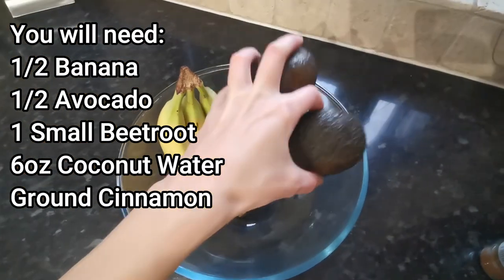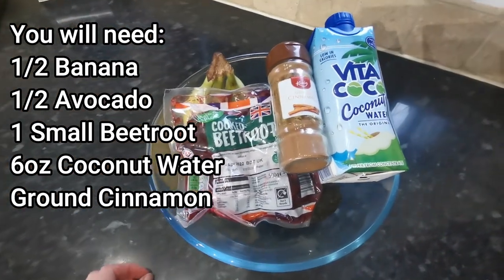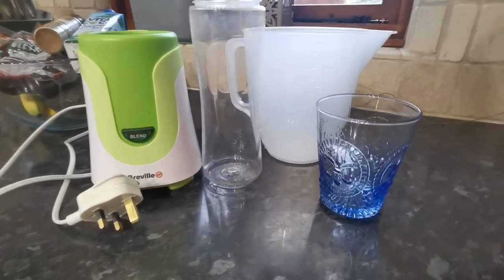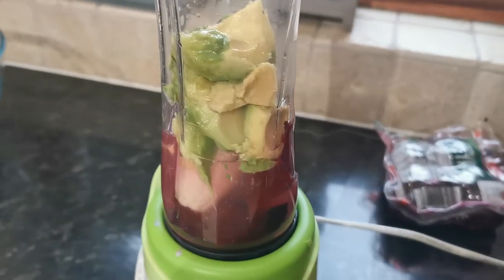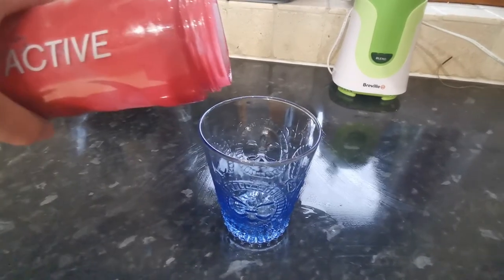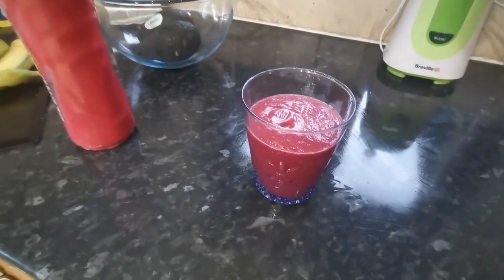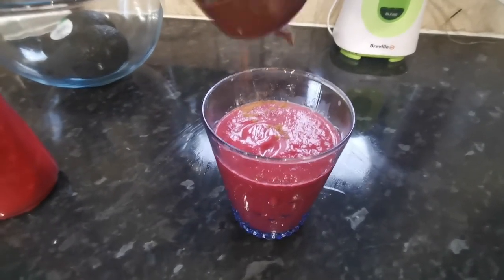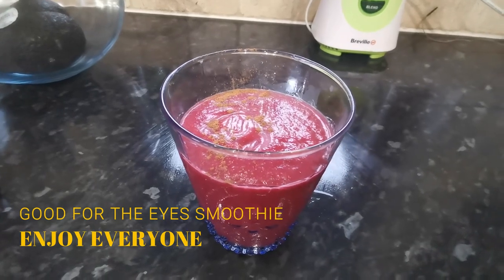Smoothie Magic: Nourish Your Eyes and See the Difference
A simple smoothie recipe for healthy eyes and vision. Avocado and Beetroot have high levels of lutein which is a natural antioxidant said to maintain eye health as we age. Lutein is one of only two carotenoids that exist in nature and it helps to benefit the retina of our eyes. This means that lutein can help to prevent Age Related Macular Degeneration.

Jump to 2:30 to watch how to make the smoothie, otherwise watch it all :-)

Smoothie ingredients Serves 1

Really Simple and easy to make, you will need:

1/2 banana
1/2 avocado
6oz coconut water
1 small beet
ground cinnamon (optional)

Method:
Place all ingredients into blender and blend for 1 minute until smooth consistency.
Pour into a glass, sprinkle over some ground cinnamon and enjoy!

I hope you like this smoothie as much as I do